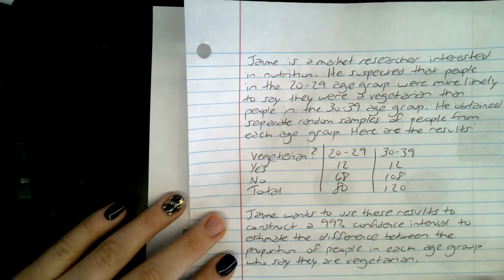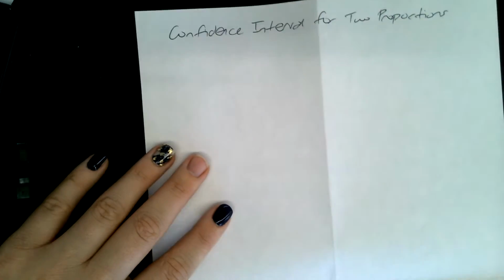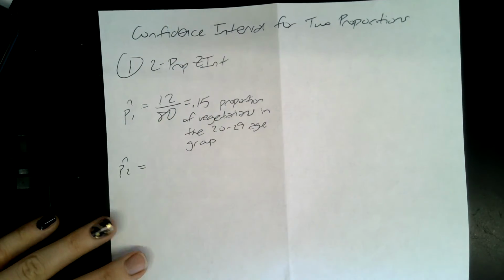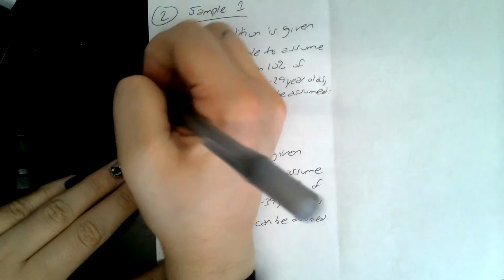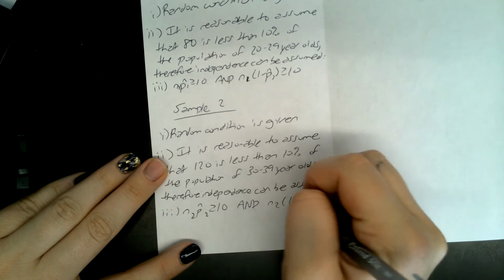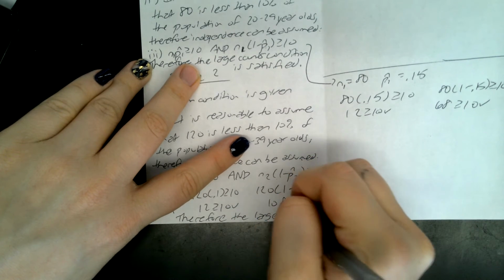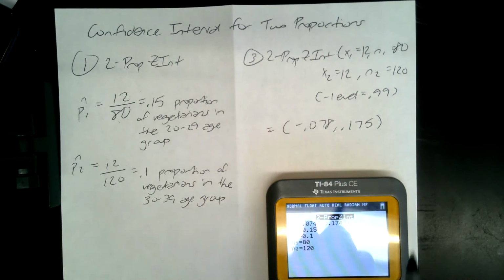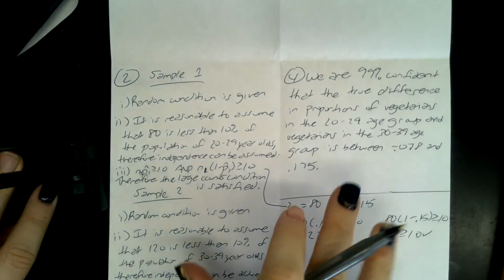Confidence Interval for Two Proportions